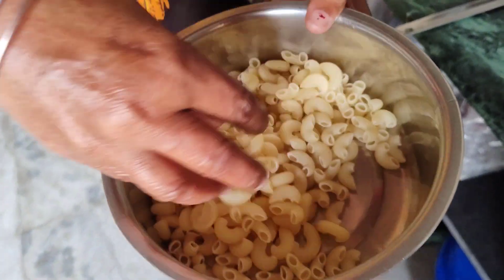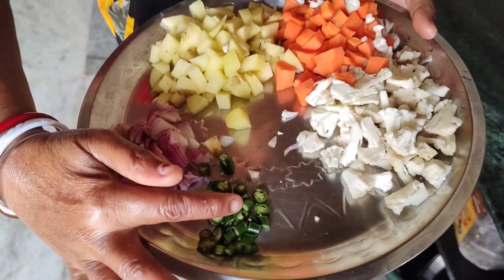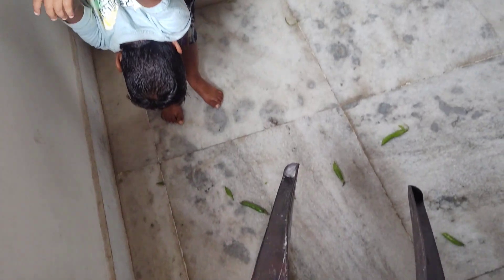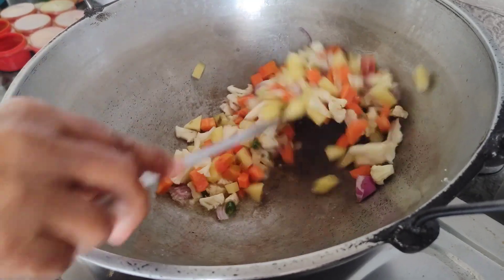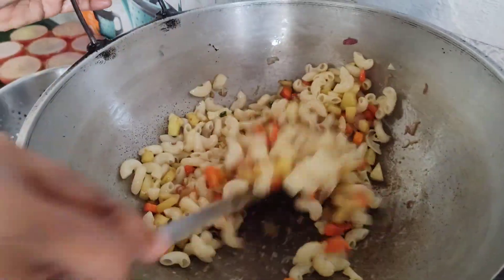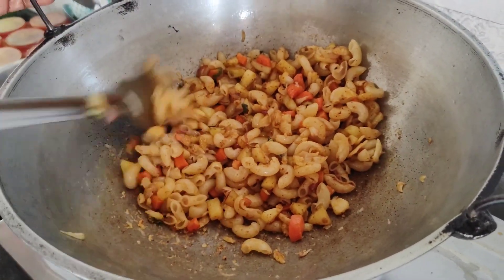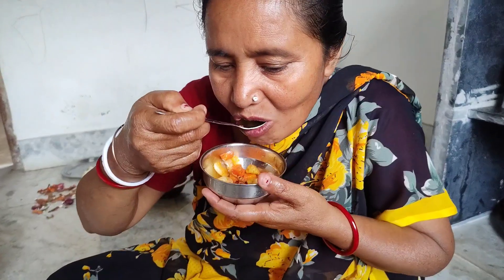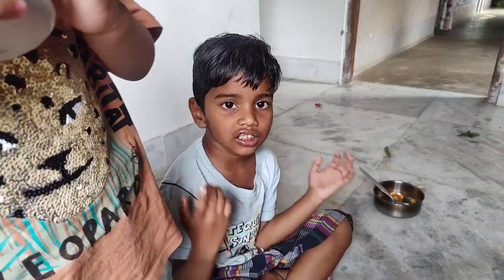Pasta Banane ka Sahi Tarika | পাস্তা বানানোর সহজ উপায় | Pasta Recipe At home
pasta recipe at home! pasta recipe! pasta recipe Street Style! vegetable pasta recipe! restaurant style pasta recipe! pasta recipe in Bengali! pasta recipe mala ray cooking!

বাচ্চা বড় সবার খুব মজাদার টিফিন মসলা পাস্তা সকলের খুব পছন্দ হবে বানাতেও খুব সহজ!